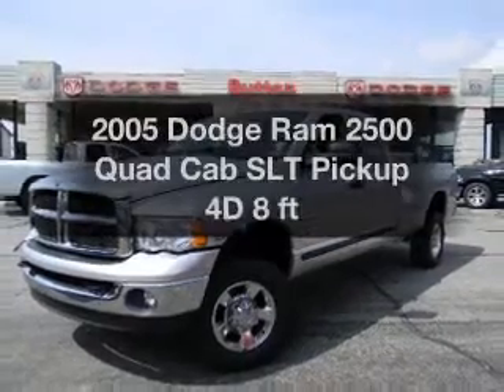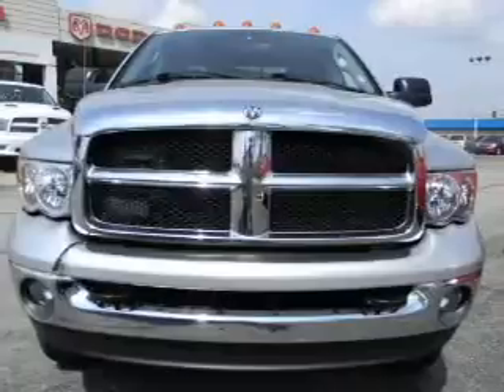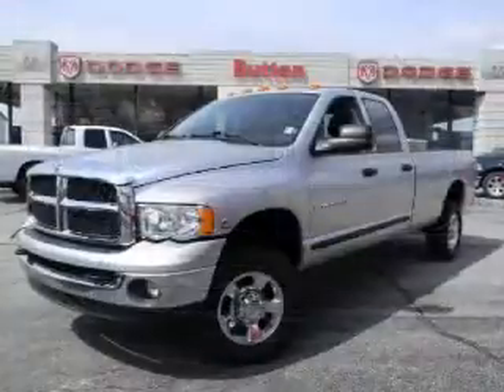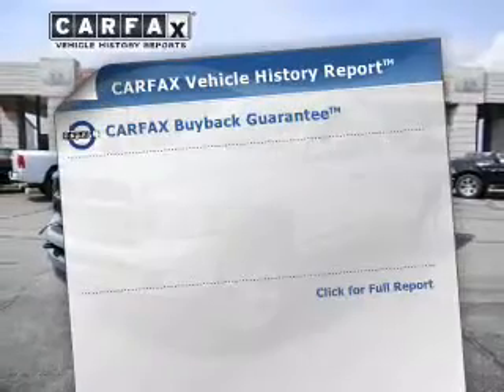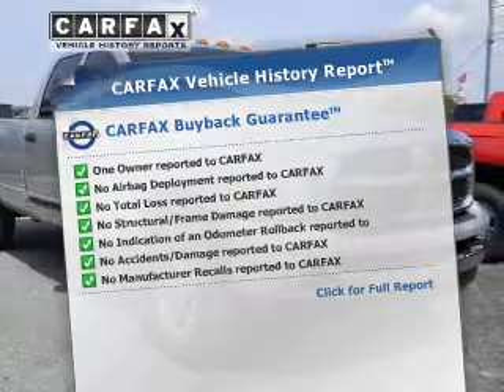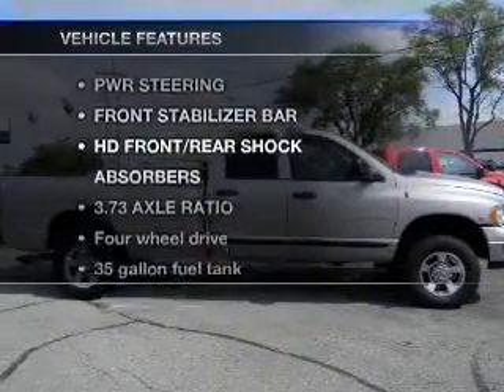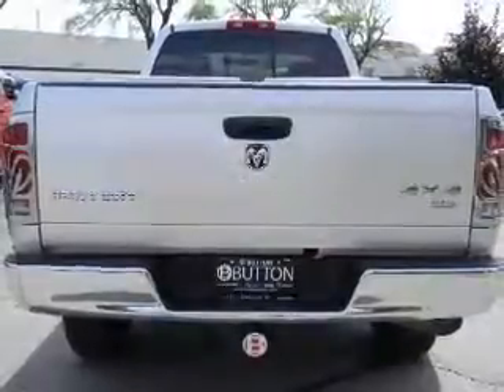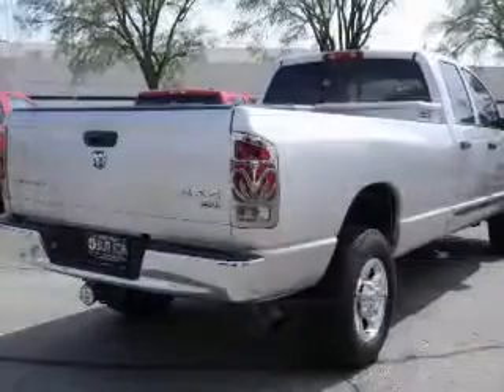2005 Dodge Ram 2500 Quad Cab - Kokomo IN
Year: 2005
Make: Dodge
Model: Ram 2500 Quad Cab
Trim: SLT Pickup 4D 8 ft
Engine: 6 cylinder HO Turbo Dsl
Transmission:
Color: Bright Silver Metallic
Mileage: 67754
Address:
1400 East Boulevard